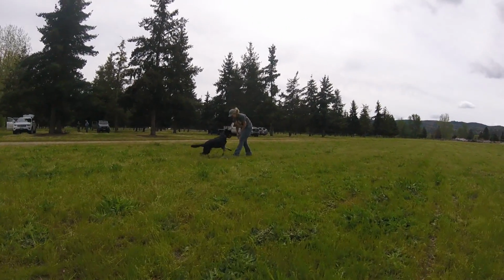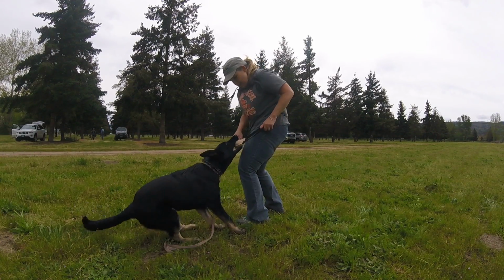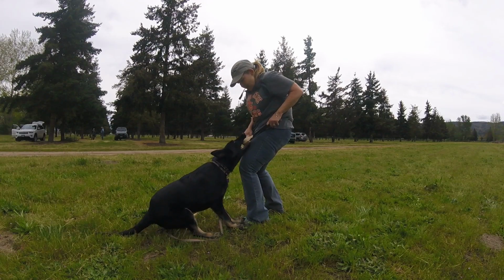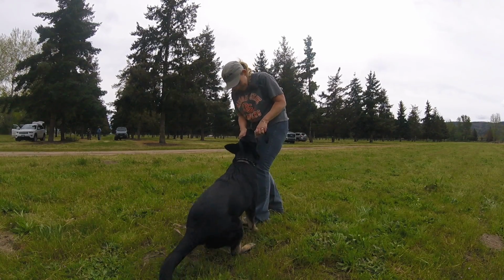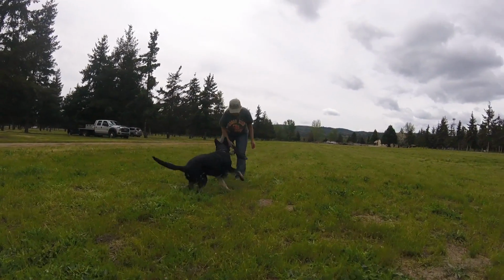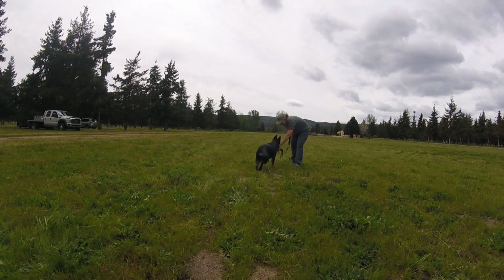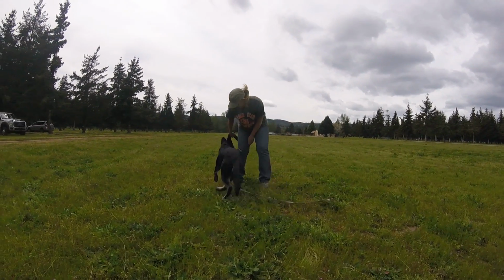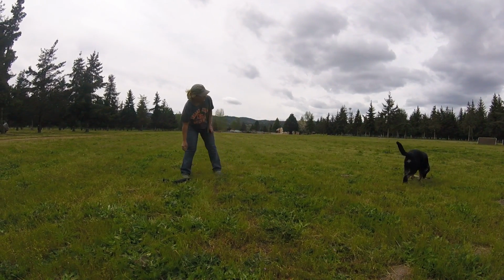Prodogz Dog Training Southern Oregon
Welcome to Prodogz Dog Training center for elite dog training. Your #1 resource for Dog Training in Medford Oregon, Ashland Oregon, White City Oregon. From basic obedience to competitive Dog Training, we are your first choice in professional Dog Training. Dog training serving Medford Oregon, Ashland Oregon and the entire Rogue Valley. Basic obedience dog training classes to competitive dog training, we are your first choice in professional dog training in Southern Oregon. For the past 25 years Jason has trained and handled dogs in a range of venues. Starting with AKC obedience in the early 90's, now days Jason is world known for his accomplishments on the Schutzhund field. Obedience training is about simple communication and a happy partnership with your dog. Jason believes in using positive reinforcement and clear communication when working with clients and their dogs. Although there are many different ways to train your dog, Jason believes that the first step in any dog training program should be reinforcing that training is not based on force or compulsion but engagement and play.

Jason Lake
Need help with your dog and dont live in Southern Oregon? Askdogtrainers.com is a Prodogz virtual online dog training service that helps you with your dog from anywhere in the world.
Professional dog trainers helping you train your dog via Skyp, Facebook Video, and other video services.
Pintrest Introducing ObediBites - The Ultimate Training Treats for Your Pup!

👉🏾 Get your furry friend's tail wagging with ObediBites - the perfect reward for a well-behaved dog! These tasty, bite-sized treats are the key to successful training sessions, and your dog will love them. 🐶

🌟Why Choose ObediBites?
✔️ Irresistible flavor that dogs adore!
✔️ Ideal for positive reinforcement training.
✔️ Made with high-quality, natural ingredients.
✔️ Pocket-sized for training on the go.
✔️ No artificial additives or fillers.